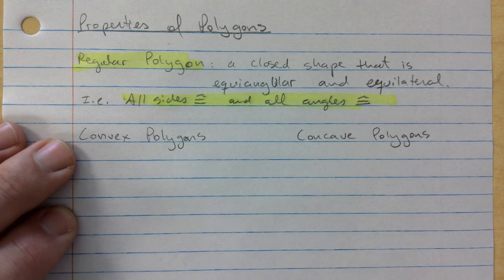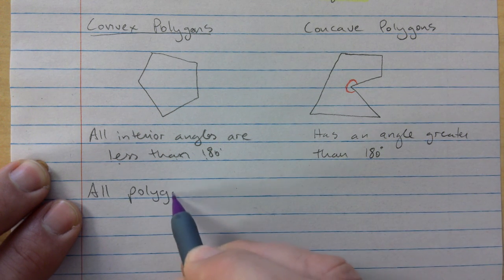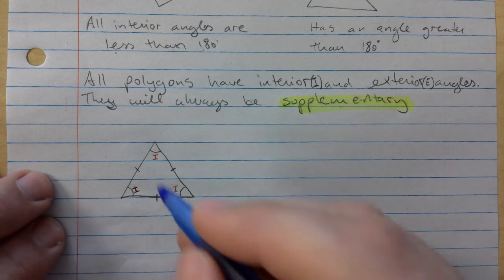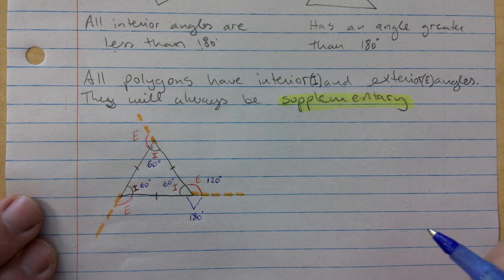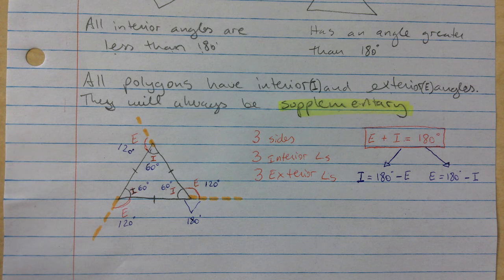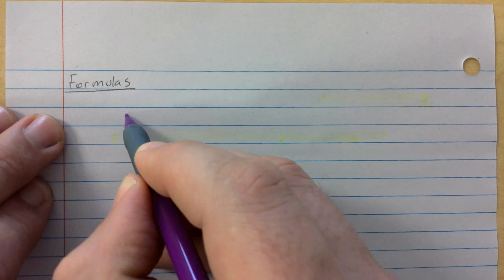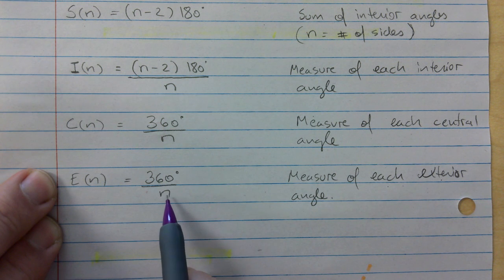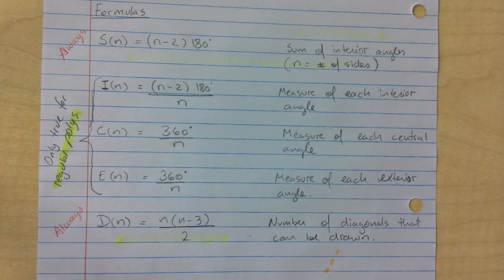APMR3S Ch 2 POLYS 1